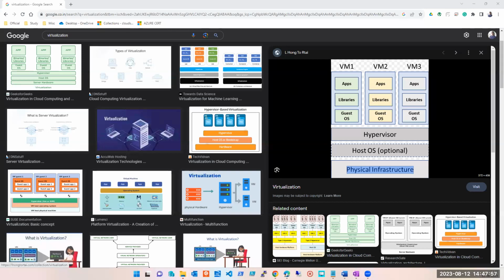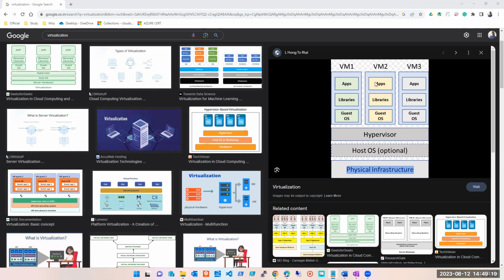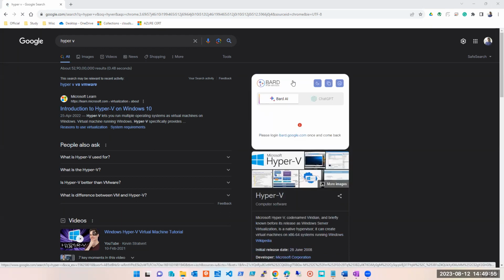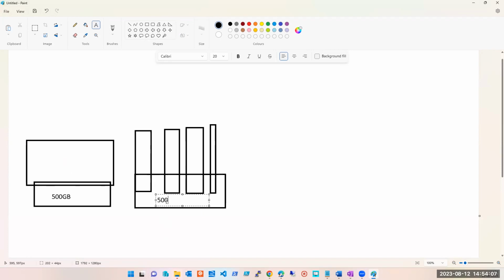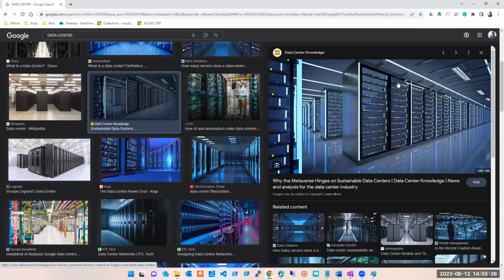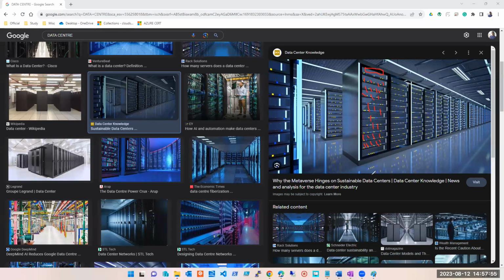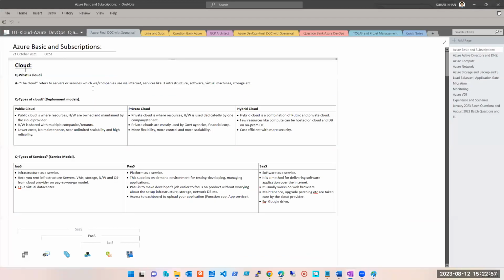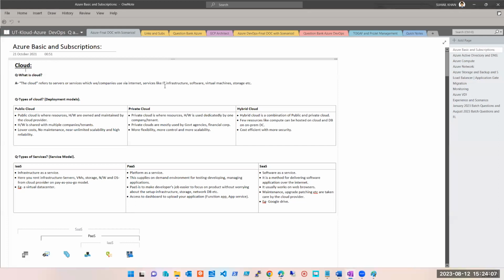Session2 B Data Center, Introduction to cloud, IaaS, PaaS and SaaS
The purpose of this session is to cover Topics- Data Center, Introduction to Cloud, IaaS, PaaS, and SaaS. Server, Virtualization.